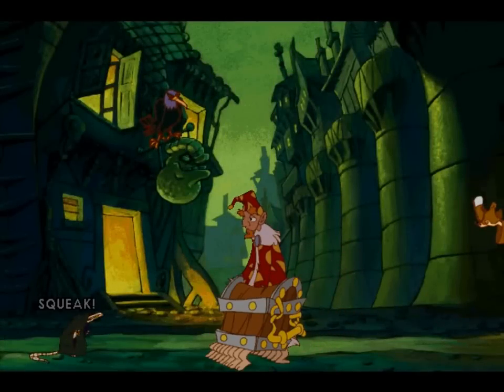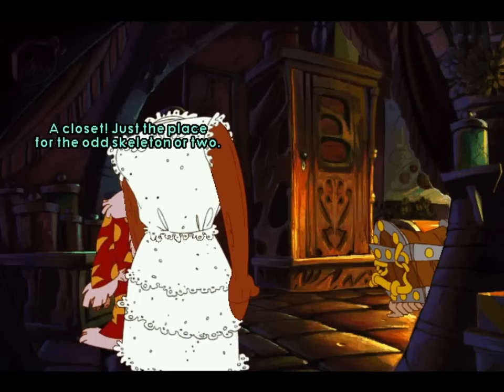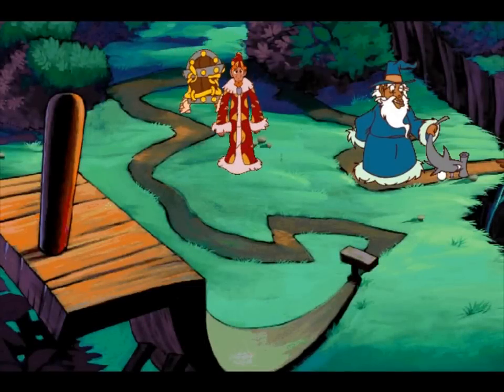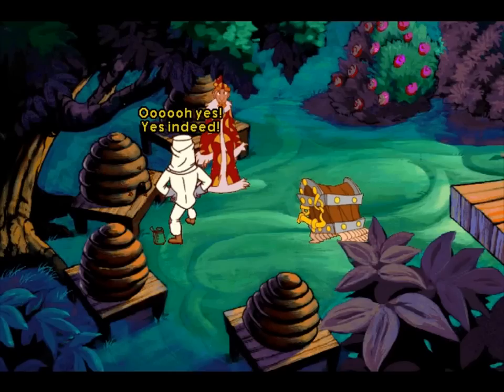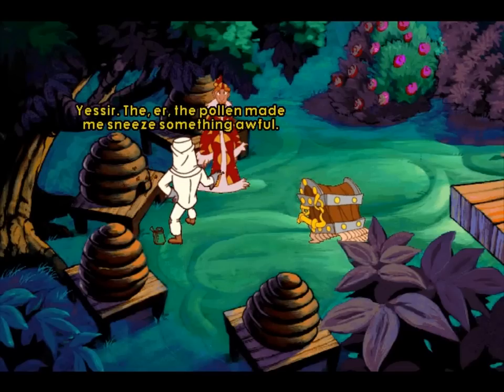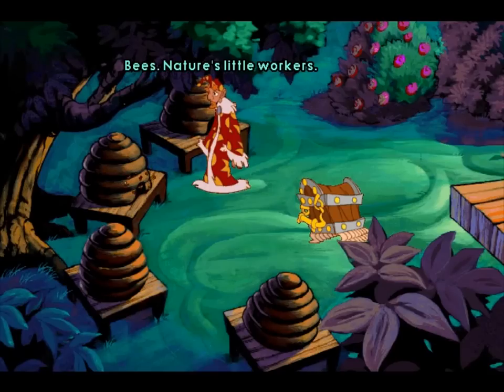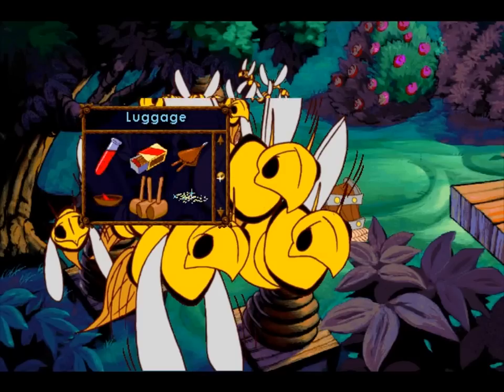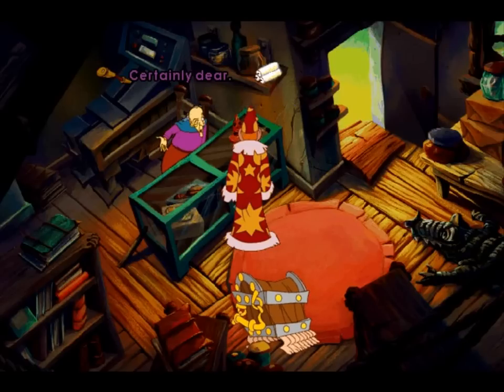Let's Play Discworld 2 10: To Get Candles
We have one final item to get so that we can perform the rite to summon Death and sort out this entire mess. It's quite surprising really that the game is very short - fun yes, but very short. Rincewind will of course be relieved that the game only has one act and he can quietly return to-

...You're not buying this for a moment are you?